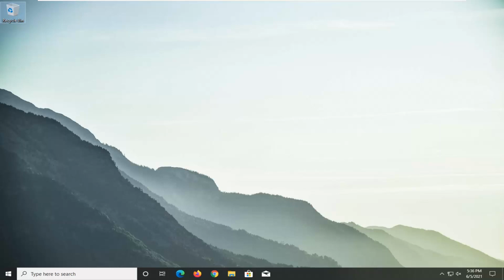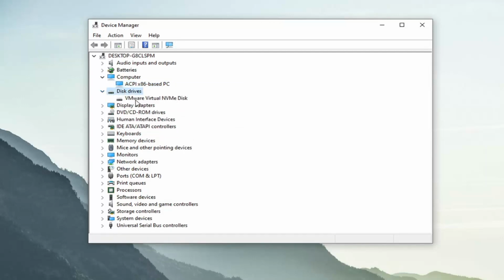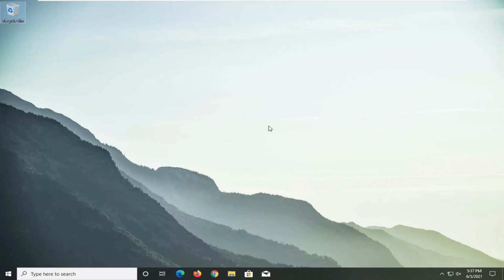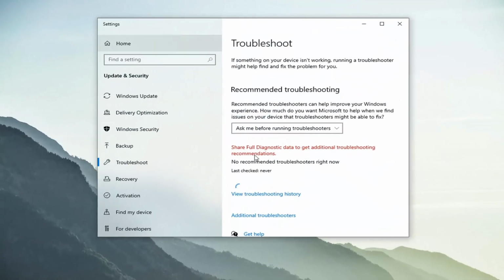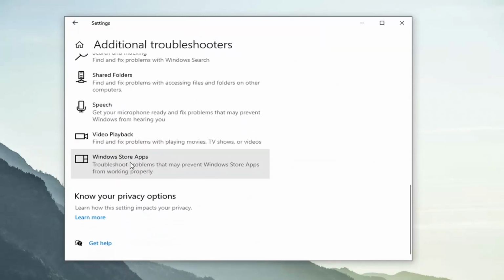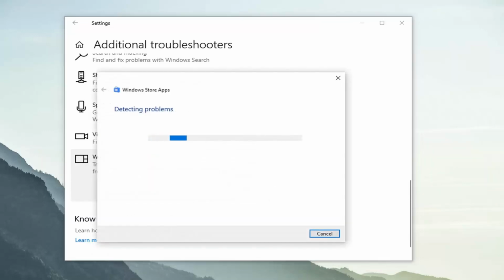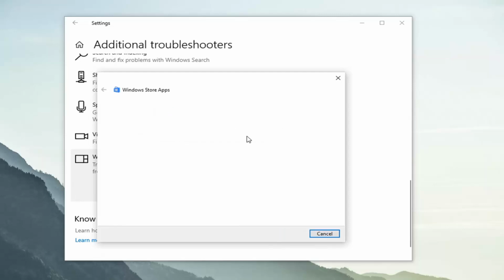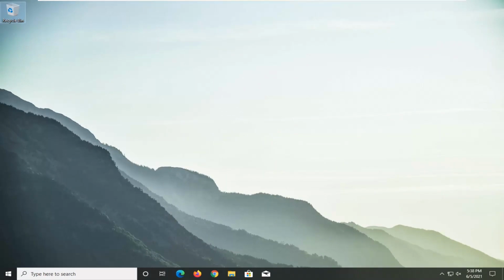Turn on Metered Connections in Windows 10 {Solution]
This issue will arise if you are using (or trying to use) a Bluetooth device while connected to a metered connection on Windows 10. When trying to connect to a Bluetooth device, you will see the Bluetooth manger showing the message “Setup incomplete because of a metered connection”. This problem will, obviously, prevent you from using your Bluetooth devices.

Issues addressed in this tutorial:
metered connections windows 10
download over metered connection windows 10
metered connection on windows 10
metered connection windows 10

Whether you're tethered to a mobile network with a limited amount of data or you just don't want to suck up too much bandwidth from your home network, Windows 10 has a solution. The operating system features a built-in "Metered connection" mode that reduces bandwidth usage whenever you're connected to the networks you designate.